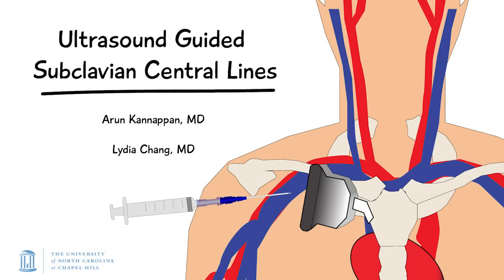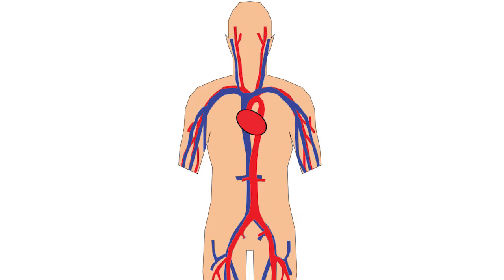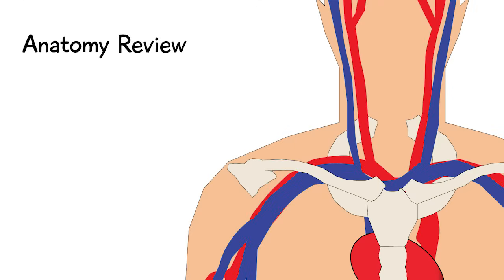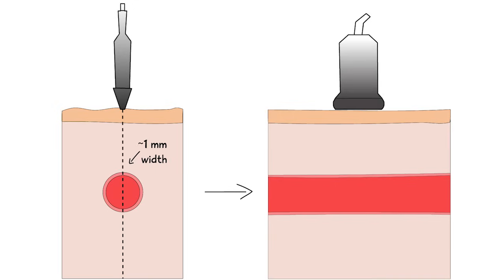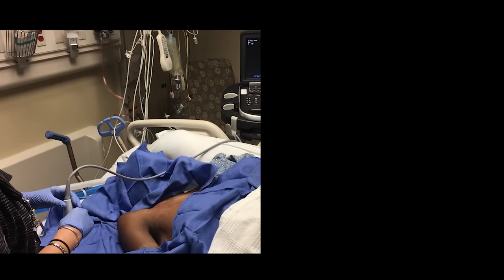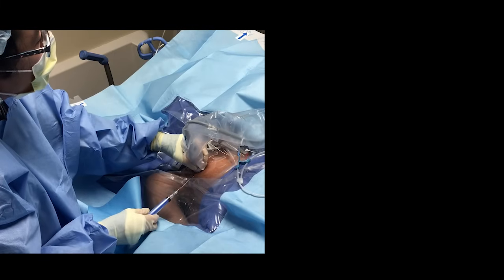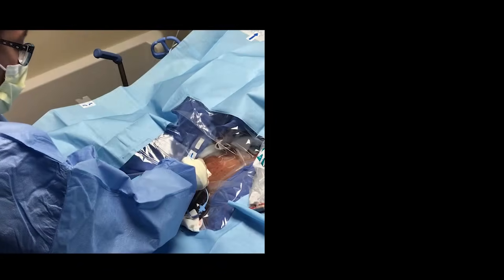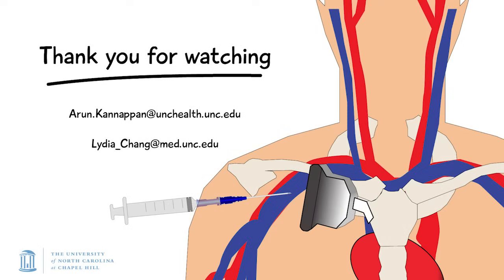Ultrasound Guided Subclavian Central Lines -- BAVLS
Name of Author(s): Arun Kannappan, Lydia Chang
Name of Institution: University of North Carolina